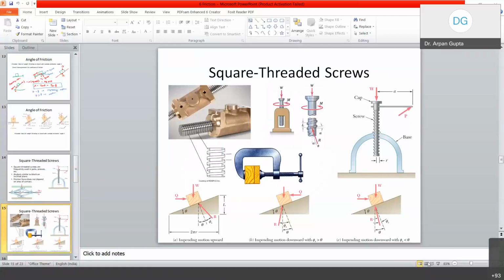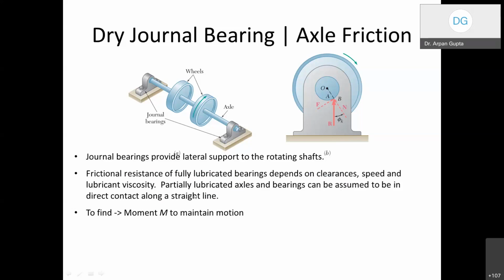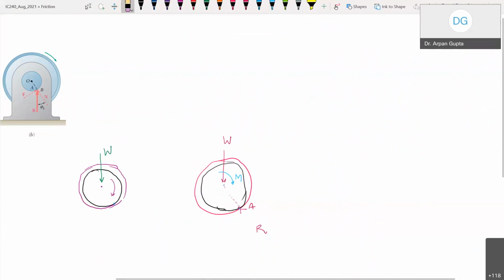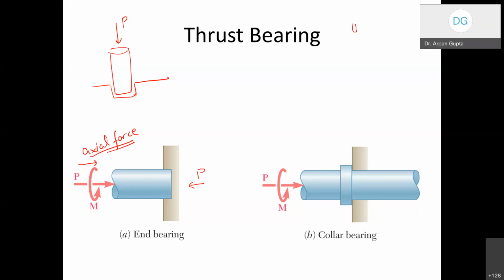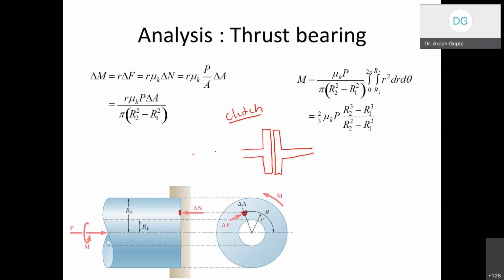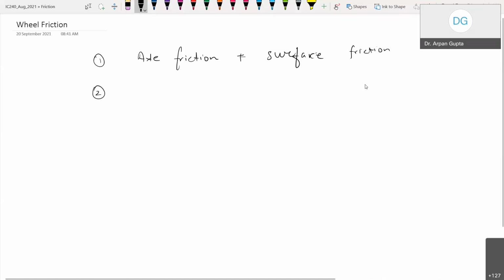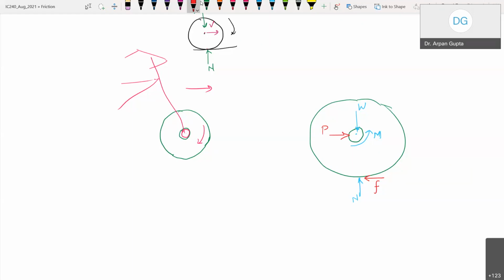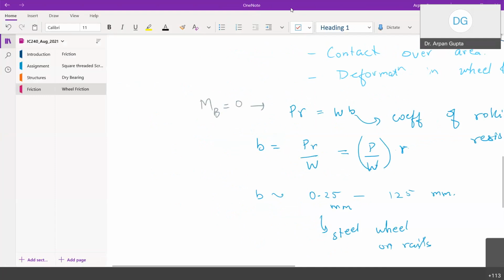12 Dry and thrust bearing, wheel friction 20 09 2021